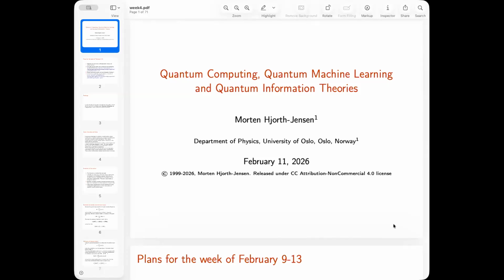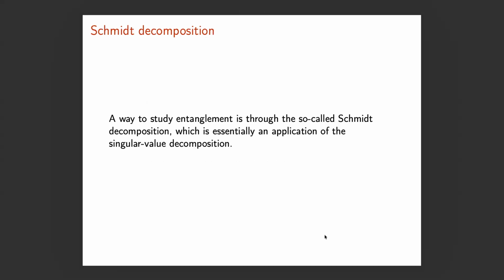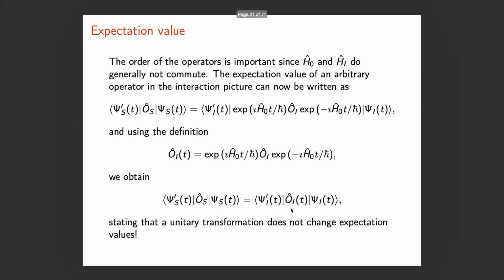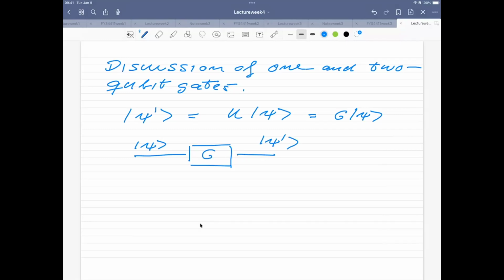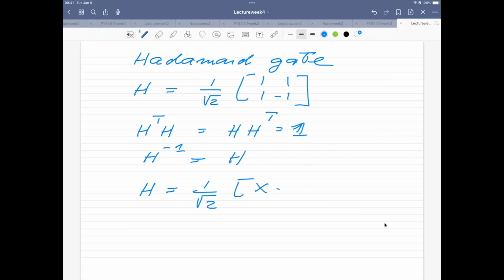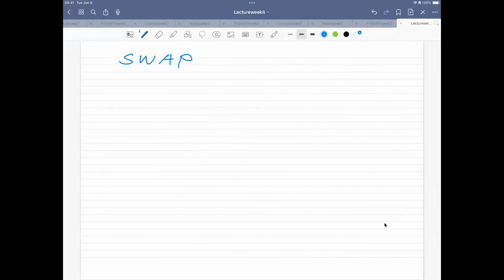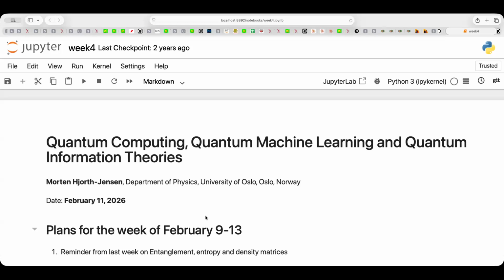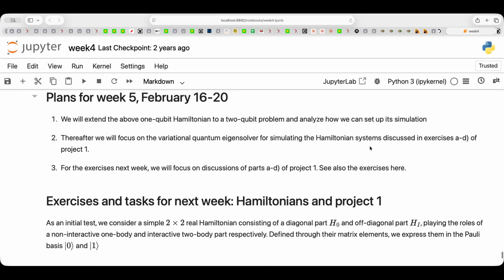Lecture Febraury 11, quantum computing and quantum ML course, FYS5419/9419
Setting up gates and preparing for the discussion of the variational quantum eigensolver alogorithm.